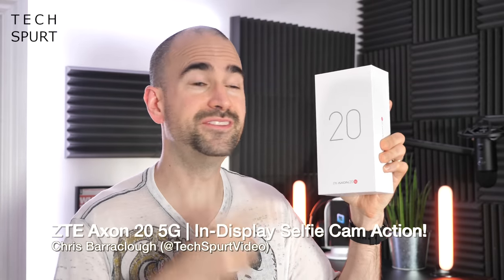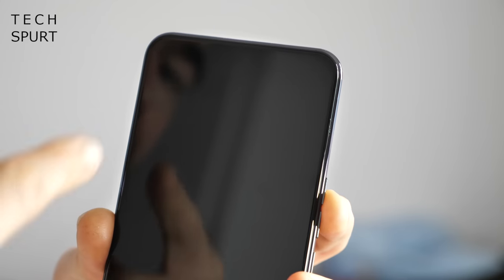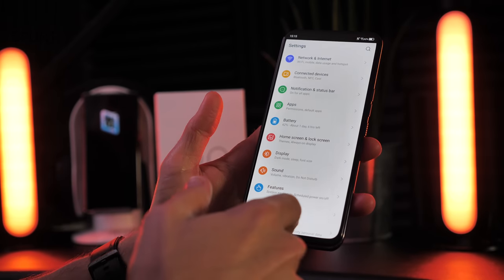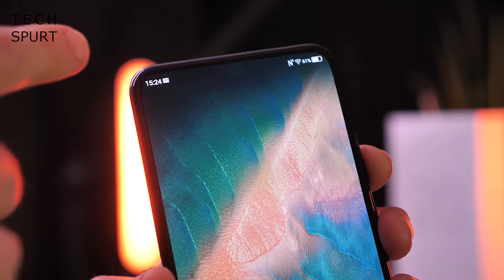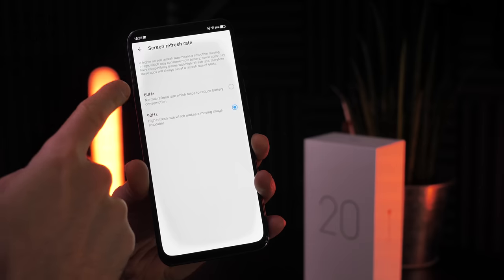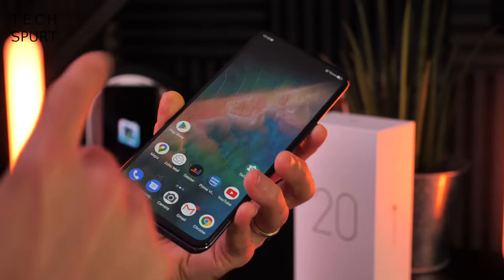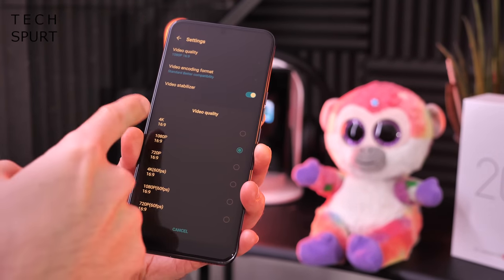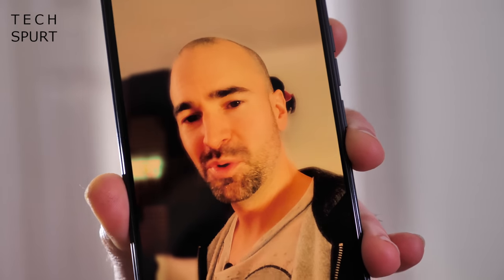ZTE Axon 20 5G Unboxing | Under-Display Selfie Cam!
Unboxing the ZTE Axon 20 5G, the first globally available smartphone with an under-display selfie camera, giving a fullview experience with no notches. This hands-on review tests out that camera and screen tech, tours the specs and shows everything else you need to know about ZTE's Axon 20 5G phone.

The UK price is £419, and it's released from today although early sales will be via invite online.

While some phones go with pinhole cams or flip-up lenses, this Android handset hides that selfie shooter away underneath the screen. It's clever tech that's not quite seamless but seems to work well here.

The Axon 20 5G has solid specs across the board, including the same Snapdragon 765G chipset as the Pixel 5, a 4020mAh battery, AMOLED screen and 48MP primary camera. Performance is respectable, and should be more than enough for gaming on the likes of PubG. I'm hoping to get all day battery life as well, but I'll update in my full review after proper testing.

Check out my videos on the best rival smartphones like the OnePlus Nord, Xiaomi's Mi 10T Pro and Pixel 5. Hope this unboxing was helpful, let me know your thoughts on the ZTE Axon 20 5G below!